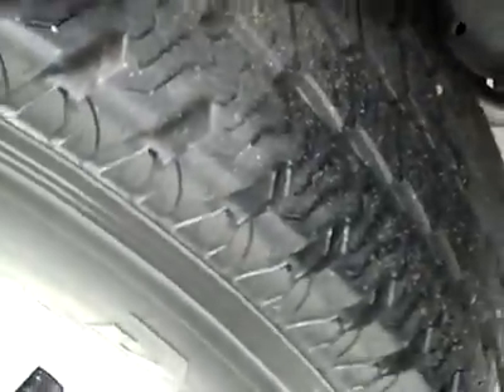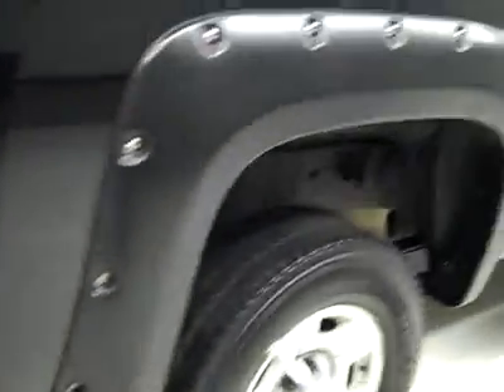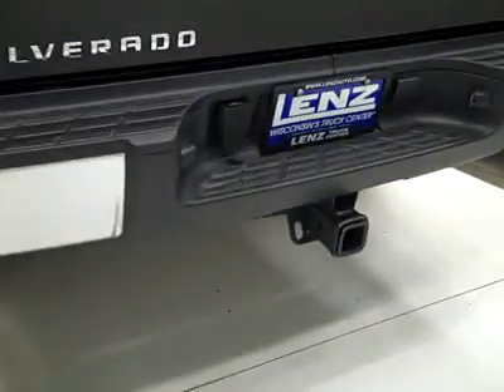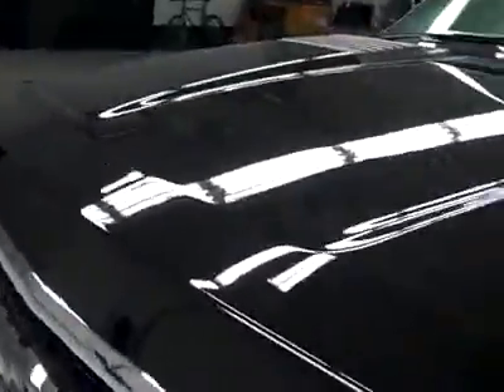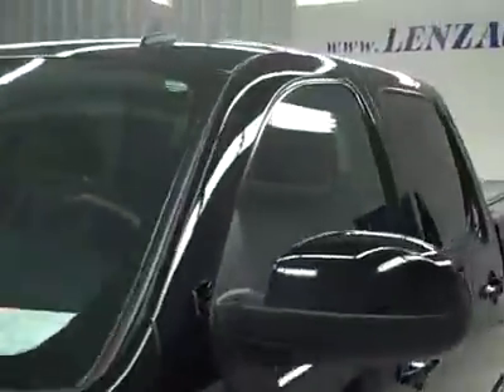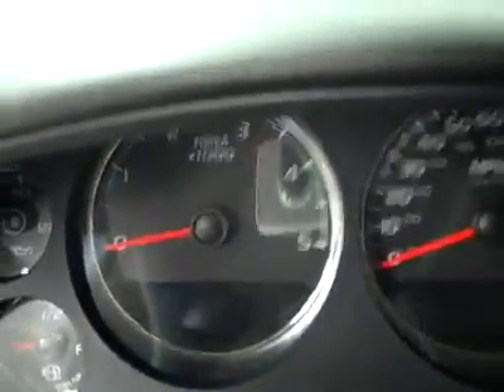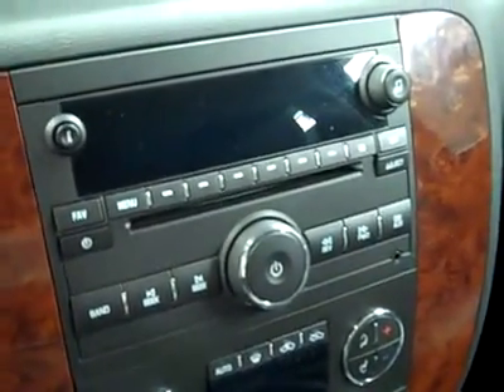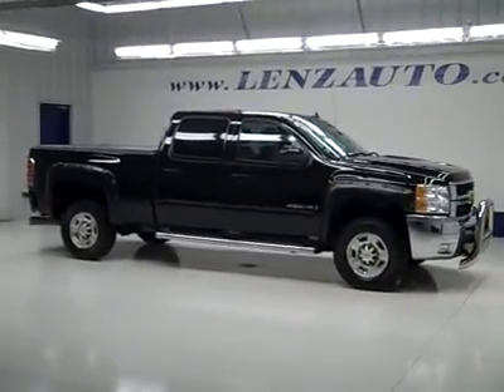2009 Chevrolet Silverado 2500 CREW-SHORT-LTZ-6.6L DIESEL LMM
2009 CHEVROLET SILVERADO 2500 Fond Du Lac, WI
Stock

536 S. Seymour St.

WATCH A FULL VIDEO OF THIS TRUCK B1955! 1 OWNER! CLEAN CARFAX! 6.6L DURAMAX DIESEL, LMM ENGINE, 365 HORSEPOWER HIGH OUTPUT MOTOR, FULL FOUR DOOR CREW CAB, SHORT BOX, LTZ PACKAGE 1LZ, ALLISON SIX SPEED TAP SHIFT AUTOMATIC TRANSMISSION, TURN DIAL 4X4 FOUR WHEEL DRIVE, DUAL POWER HEATED SEATS, BLACK EBONY LEATHER SEATS BUCKETS, MEMORY DRIVERS SEAT, STABILITRAK, ONSTAR, XM SATELLITE RADIO CAPABILITIES, TOWING PACKAGE(RECEIVER HITCH, WIRING, & TRANSMISSION COOLER), 3.73 GEARS WITH AUTOMATIC LOCKING DIFFERENTIAL LIMITED SLIP DIFFERENTIAL, POWER FOLD IN POWER MIRRORS WITH BUILT IN DIRECTIONAL SIGNALS, FACTORY STAINLESS STEEL STEPBARS, TRUXEDO SOFT ROLLING TONNEAU COVER, SPRAY IN BEDLINER, INTEGRATED FACTORY ELECTRIC BRAKE CONTROLLER, BRIDGESTONE DURAVIS M700 LT265/70 R17 TIRES, FACTORY ALLOY RIMS, CD PLAYER, BOSE SOUND SYSTEM, AUXILIARY JACK, REAR AUDIO CONTROLS, HOMELINK SYSTEM WITH THREE PROGRAMMABLE LIGHTING,SECURITY,GARAGE BUTTONS, MULTI-FUNCTION STEERING WHEEL, DRIVER INFORMATION CENTER, L.A.T.C.H. CHILD SAFETY SYSTEM, DUAL CLIMATE CONTROL, REAR WINDOW DEFROSTER, COMPASS/TEMPERATURE REARVIEW MIRROR, TINTED WINDOWS, FOG LIGHTS, FACTORY ALL WEATHER FLOORMATS, LOCKING TAILGATE, WOODGRAIN DASH AND DOOR TRIM, ARIES STAINLESS STEEL GRILL GUARD, AIR, CRUISE CONTROL, TILT, POWER LOCKS, POWER WINDOWS, FACTORY BUMPER TO BUMPER WARRANTY UNTIL 36,000 MILES! FACTORY POWERTRAIN LIMITED WARRANTY UNTIL 100,000 MILES! FACTORY WARRANTY ON DURAMAX DIESEL UNTIL 100,000 MILES! THIS TRUCK IS ELIGIBLE FOR A 100,000 MILE PARTS AND SERVICE AGREEMENT! 1 OWNER! CLEAN CARFAX! VERY VERY CLEAN INSIDE AND OUT! RUNS AND DRIVES EXCELLENT! THIS IS ONE OF THE SHARPEST 2009 CHEVROLET K2500 CREWCAB SHORTBOX 3/4 TON DURAMAX DIESELS ON OUR LOT! MAKE YOUR MOVE BEFORE THIS SUPER CLEAN 4WD IS GONE! 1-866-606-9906. VIEW OUR COMPLETE INVENTORY OF OVER 350 TRUCKS AND SUV'S . ***If you are looking for financing Lenz Truck Center can help!  We have on the spot financing! Bad Credit or Good we will work with your 17 banks to get you approved and for a great rate! If you live far away or close to us we make it our promise to make sure you are a happy customer before, during, and after the sale! Lenz Truck Center has been in business and family owned for 20 years! With a new generation taking over we plan on making this the place you and your children buy their next vehicle! Lenz Truck Center is the country's fastest growing dealership!  Lenz Truck Center has grown from about a 40 vehicle inventory in 1999 to over 400 today!  Our selection is unmatched in the industry with more high quality used diesel trucks than anyone in the Midwest. All here in Fond du Lac, Wi!  All of our vehicles are Lenz Certified and ready to be delivered!  All prices are plus any applicable state taxes and service fees.  We will do our best to keep all information current and accurate, however the dealership should be contacted for final pricing and availability.